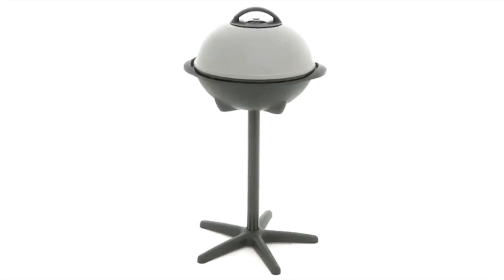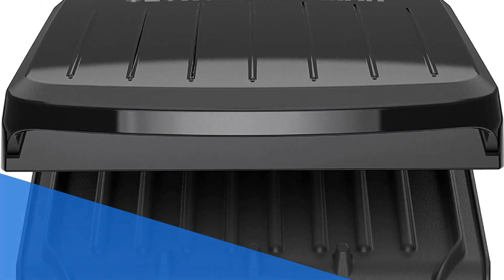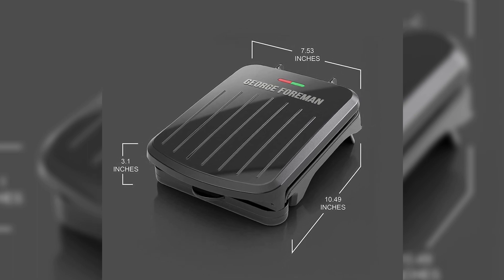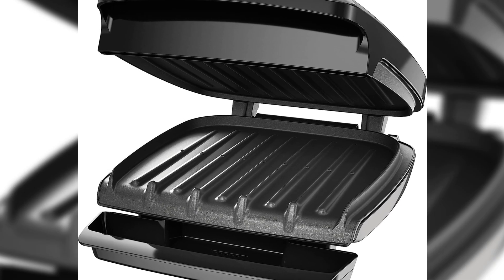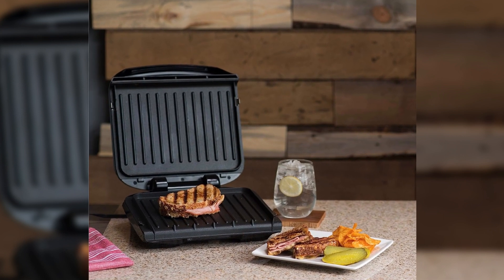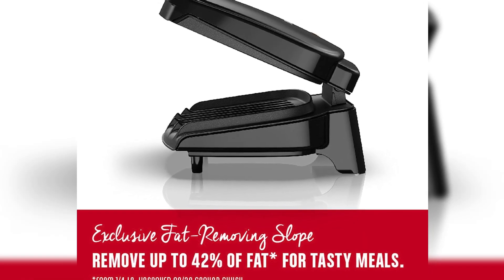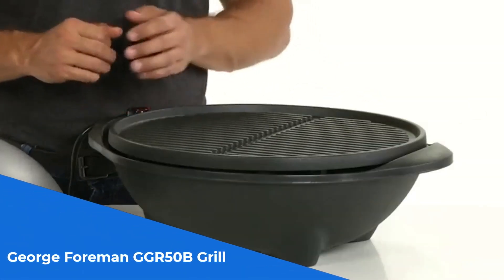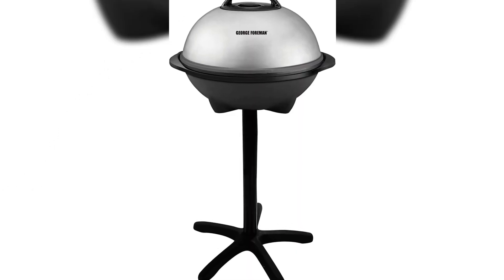Best George Foreman Grill In 2023 🔥 Top 5 George Foreman Grills Review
Best George Foreman Grills 2023
1.George Foreman GGR50B Grill

2.George Foreman GR10B Grill

3.George Foreman Grill and Panini Press

4.George Foreman GR340FB Grill

5.George Foreman GRS040B Grill

In this video Portions of footage are not original content produced by Worthy Reviews. Portions of stock footage of products were gathered from multiple sources including, manufacturers, and various other sources.
"All claims, guarantees, and product specifications are provided by the manufacturer or vendor. Worthy Reviews cannot be held responsible for these claims, guarantees, or specifications"